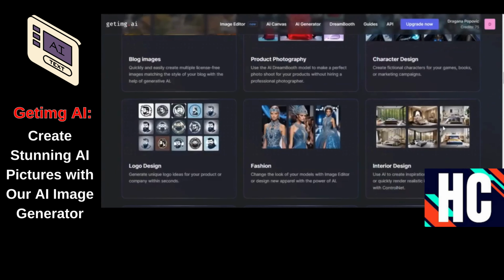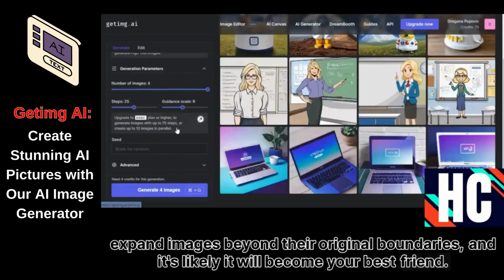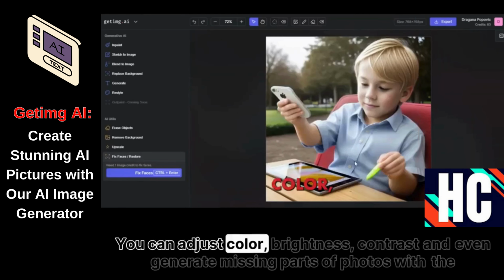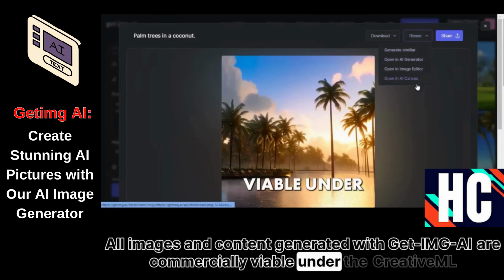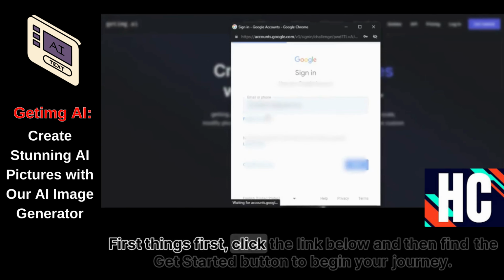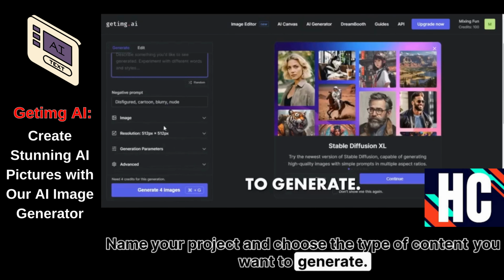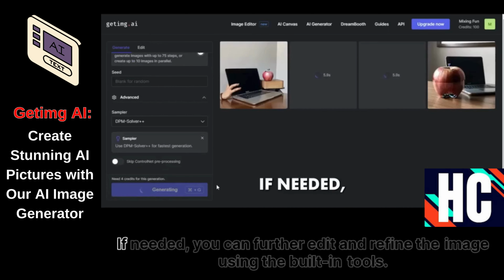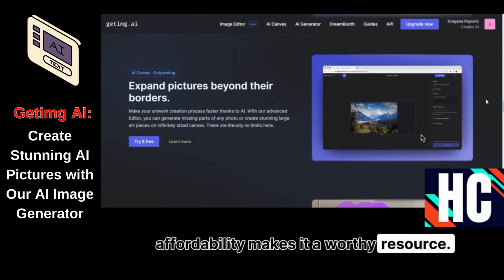Getimg AI: Create Stunning AI Pictures with Our AI Image Generator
Embark on a journey into the realm of cutting-edge graphic design with our latest video showcasing the revolutionary capabilities of Getimg AI. Whether you're a seasoned professional seeking advanced AI tools or an enthusiast looking to elevate your creative endeavors, Getimg AI is your gateway to effortlessly crafting awe-inspiring AI images and visuals.

In this video, we delve into the multifaceted features of Getimg AI, exploring its prowess in generating mesmerizing images through the lens of ten essential keywords: getimg ai, getimg ai reddit, getimg ai review, getimg ai gallery, getimg ai alternatives, getimg ai outpainting, getimg ai prompts, getimg ai tutorial, getimg ai discord, and getimg ai app.

Witness how Getimg AI has redefined the graphic design landscape, offering an unparalleled experience for users at all skill levels. Don't miss out on the chance to unravel the future of graphic design through an in-depth tutorial on Getimg AI, supplemented by insights from the vibrant Getimg AI Reddit community and a comprehensive review of its gallery.

Your voyage towards mastering graphic design with Getimg AI begins here — a convergence of innovation, creativity, and the limitless possibilities of artificial intelligence.